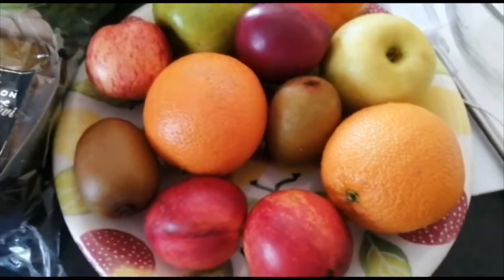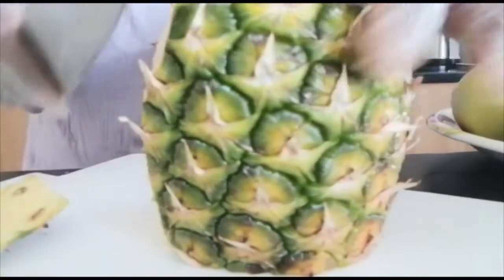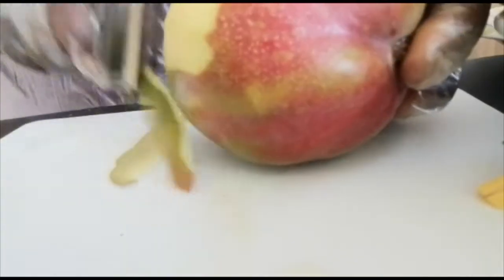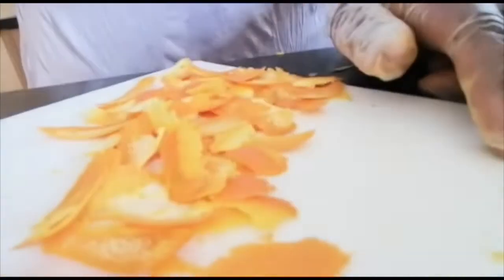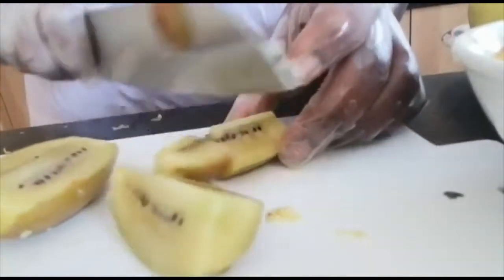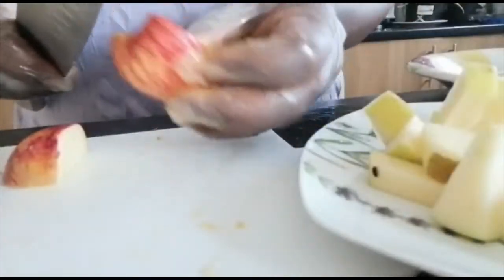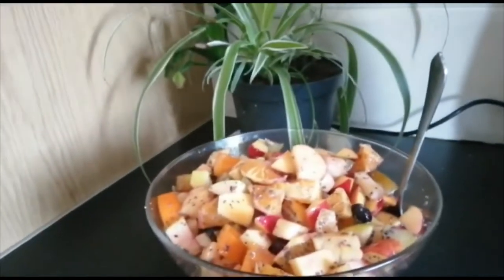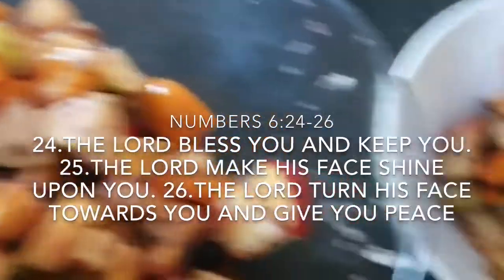Heart Health Fruit Salad